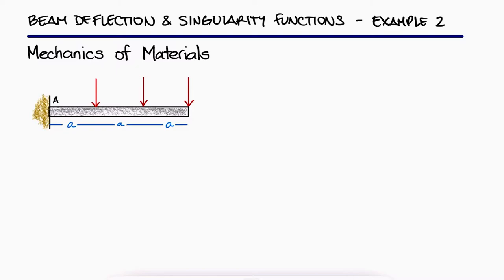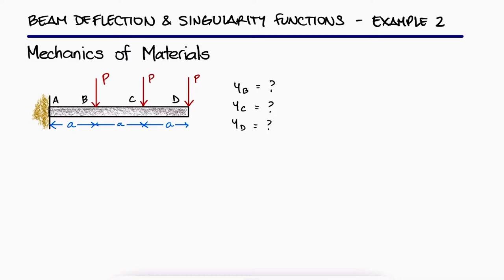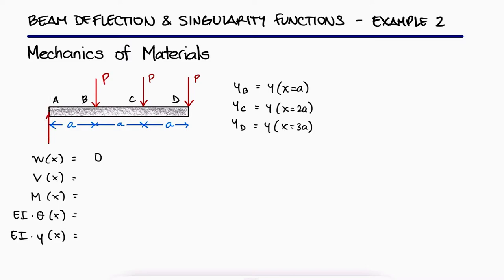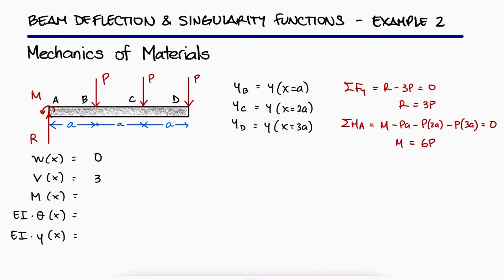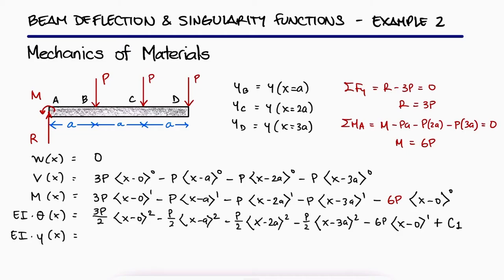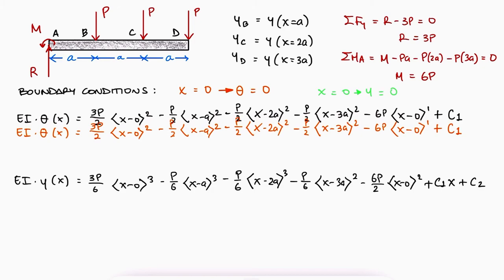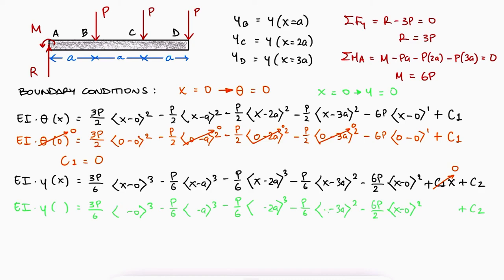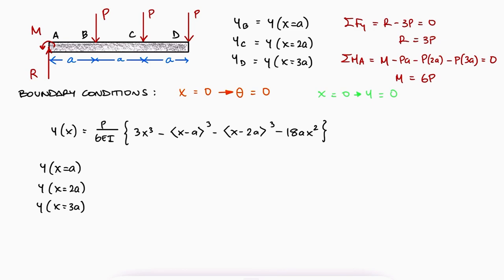Singularity Functions and BEAM DEFLECTION in 3 Minutes! - Reaction Moment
Singularity Functions. Beam deflection finding reaction moments first.

Distributed Load Functions
Beam Deflection

20 Elastoplastic Beams and Residual Stresses (torsion too): coming soon